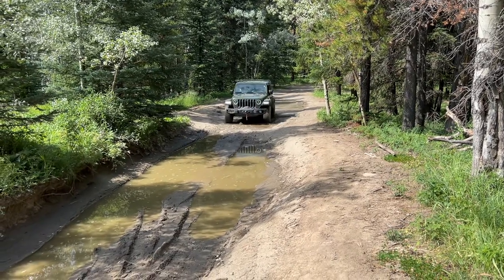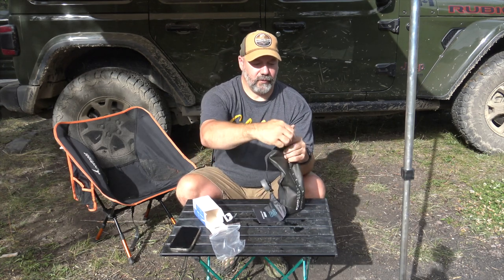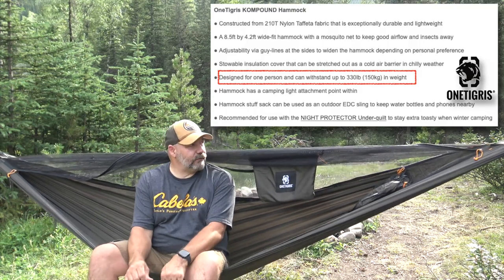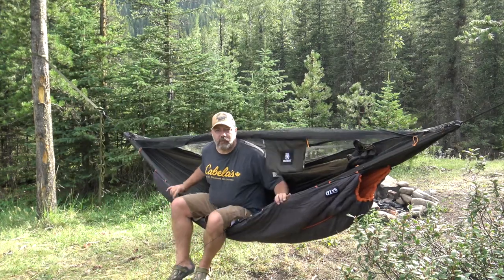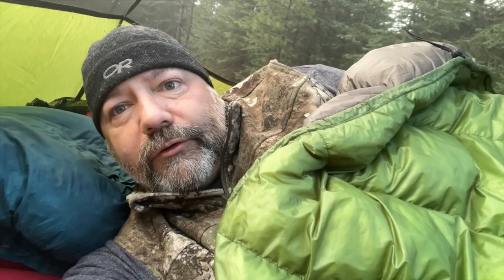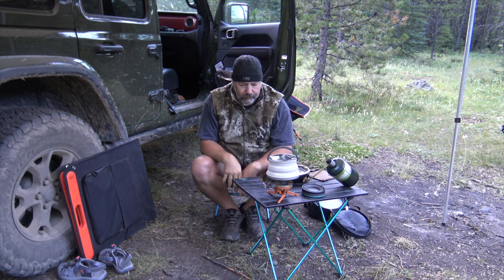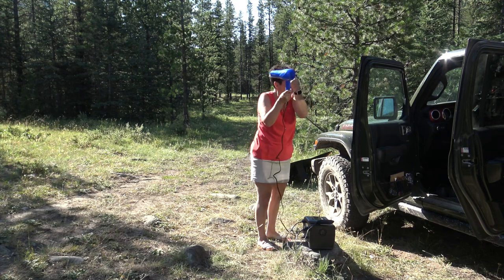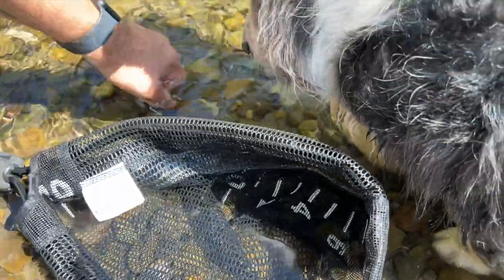Fly Fishing the Old Man River | Awning | OneTigis Kompound | Bluetti | JetBoil Stove | Overlanding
In this video I'm also wearing lots of Helikon-Tex gear!!

Chapters:
0:00 Intro
0:50 Awing Setup
2:07 Teton Tent Cot
3:11 Water Filter System
5:44 BlueEtti EB55 Power Station
6:44 OneTigis Kompound Hammock
13:34 Bed Time
15:32 JetBoil HalfGen and Coffee
20:18 Sea to Summit X Pots
24:19 Fly Fishing
27:20 Wrap up